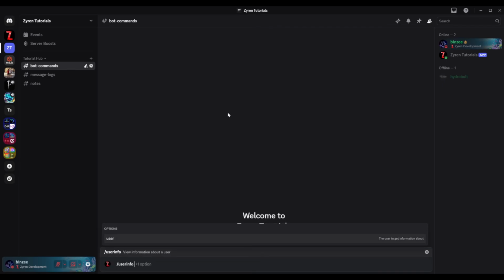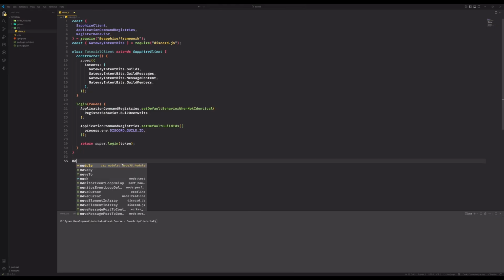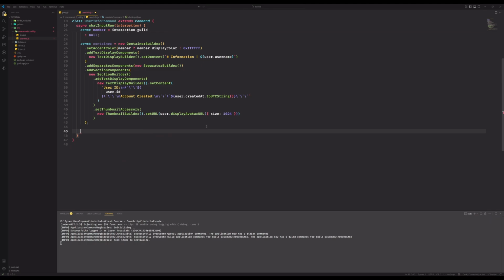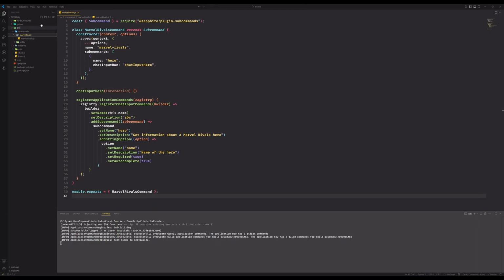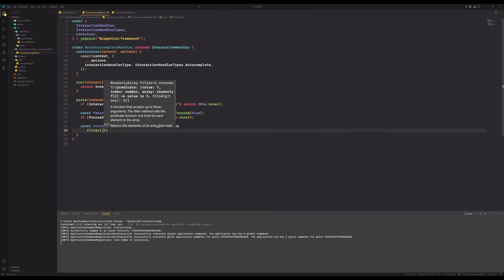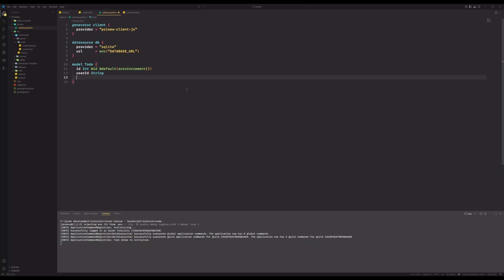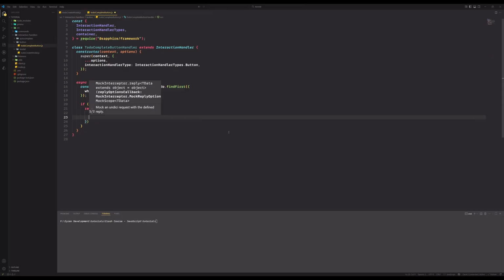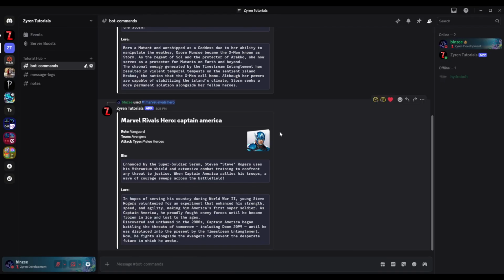Build a Modern Discord Bot in 2025 (Full Crash Course | Discord.js v14, Prisma, Components V2)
🚀 Build a Modern Discord Bot in 2025 using Discord.js v15, Sapphire Framework, and Prisma!
In this crash course, I’ll show you how to create a fully interactive bot with Components V2, modals, select menus, and database integration — step-by-step, from setup to deployment.

📚 What You’ll Learn:
- Modern Discord.js v15 setup (Node.js 22+)
- Slash commands, buttons, and modals (Components V2)
- Using Prisma ORM for data storage and SQLite
- API integration and caching best practices
- Scalable architecture with the Sapphire Framework

💬 Join the Community:
🧠 Zyren Development Discord – Tutorials, open-source projects, and general chat!

Dependencies: discord.js @sapphire/framework @sapphire/plugin-subcommands dotenv @prisma/client
Dev Dependencies: @types/node prisma

Track: Burning by NOWË
Track: Horizon by NOWË
Track: Fast Lane by Lakey Inspired